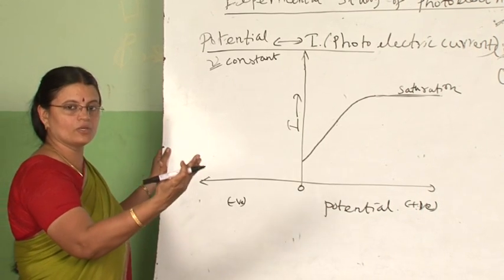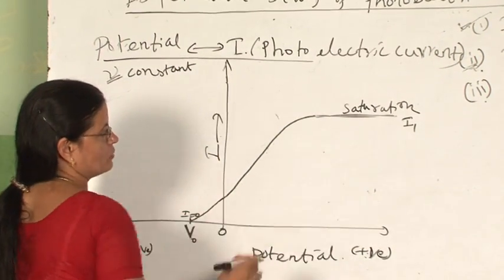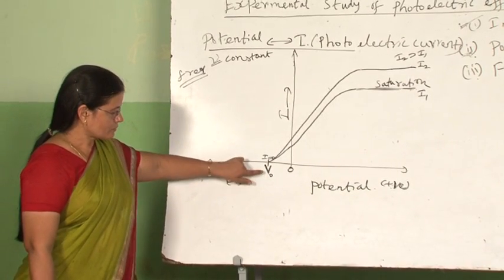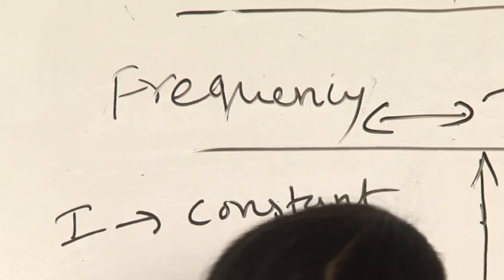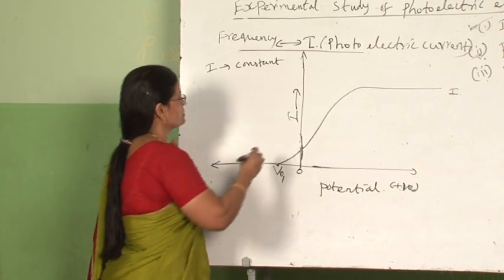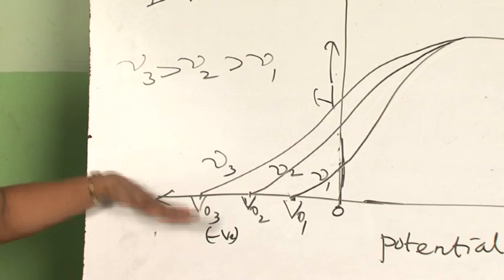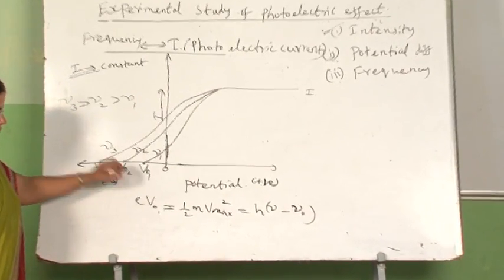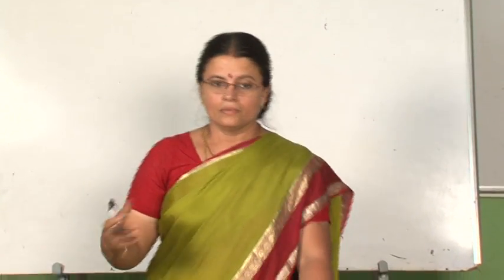Chapter 11 -Dual Nature Of Radiation And Matter 3/6 Physics XII